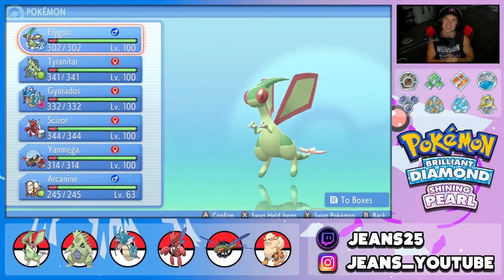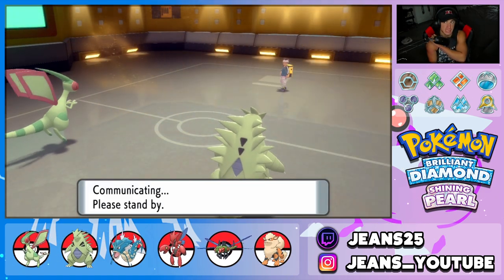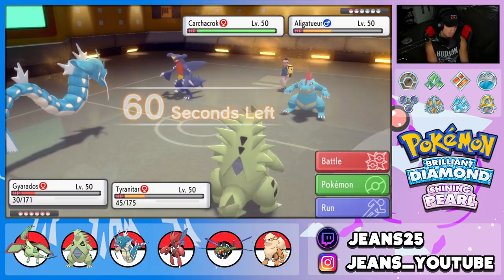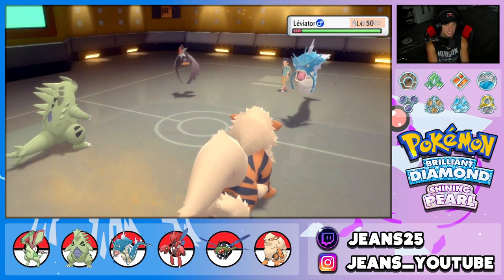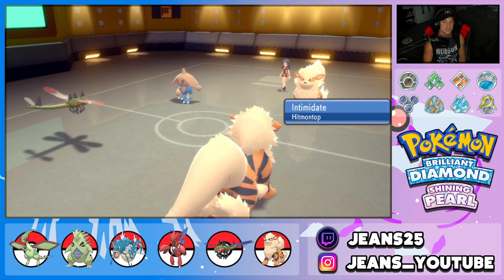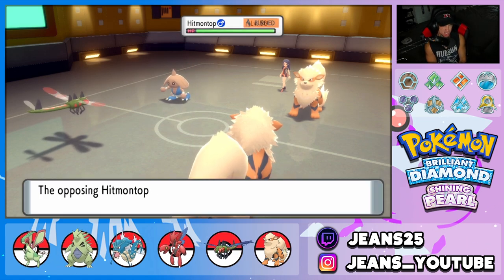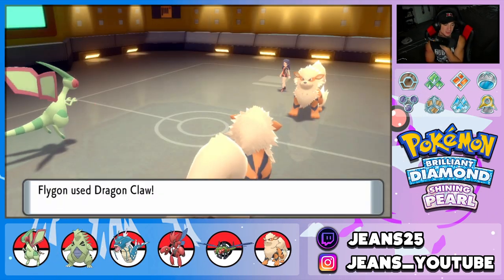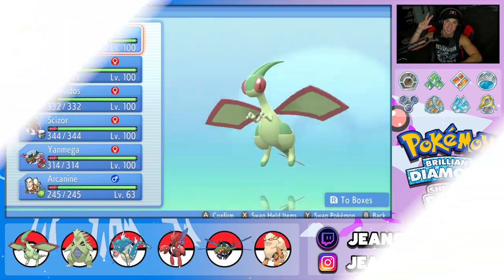Choice Scarf Flygon Is Over Powered! - Pokémon Brilliant Diamond & Shining Pearl Competitive Battles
Choice Scarf Flygon Team that we show off in Competitive Double Battles!

GAME INFO
Name: Pokémon Brilliant Diamond and Pokémon Shining Pearl
Developer: ILCA, Inc.
Publisher: The Pokémon Company, Nintendo
Platforms: Nintendo Switch
Release Date: November 19, 2021